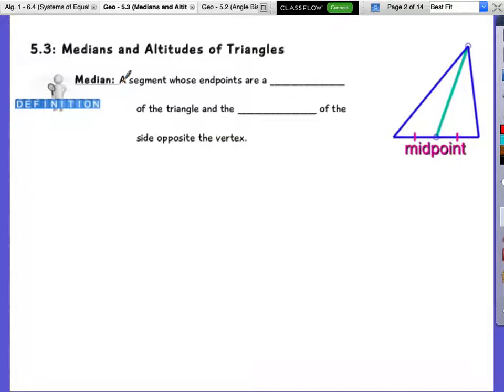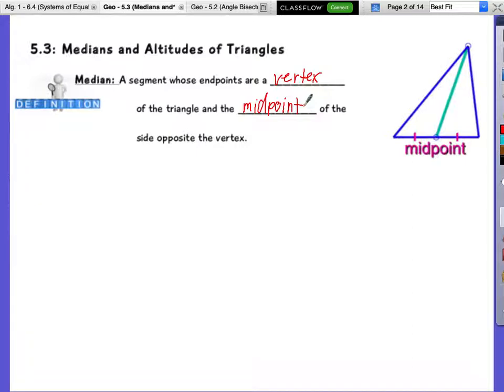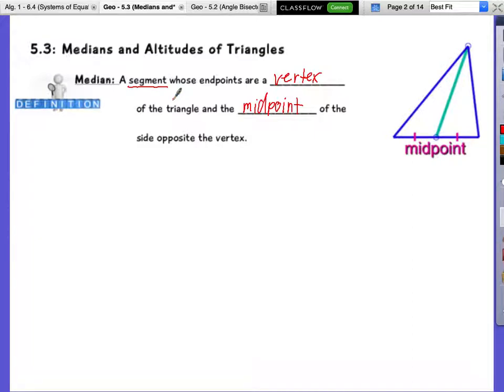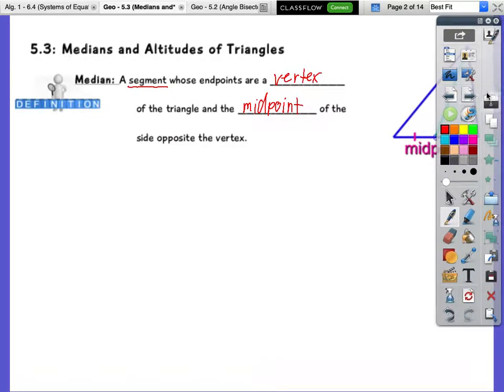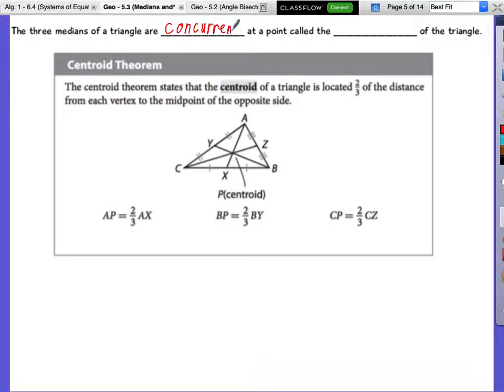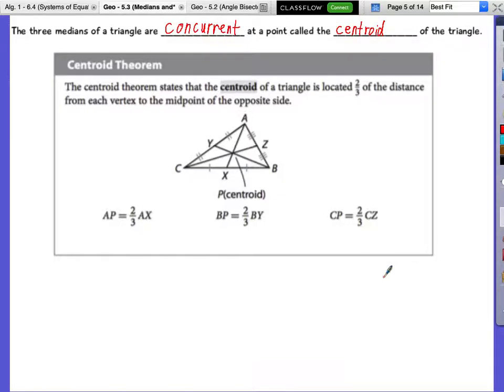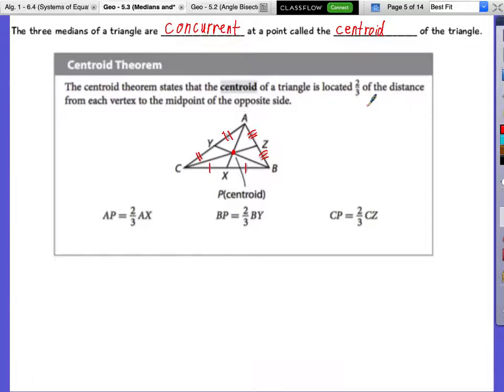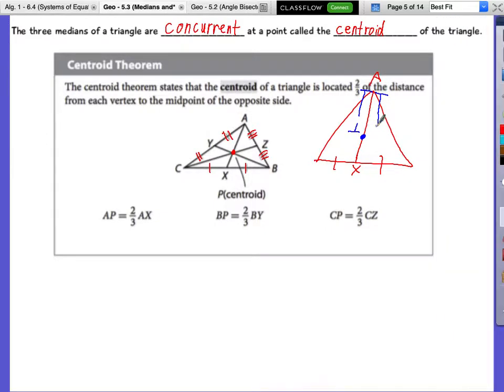Geo - 5.3 Day 1 Video 4th Hour